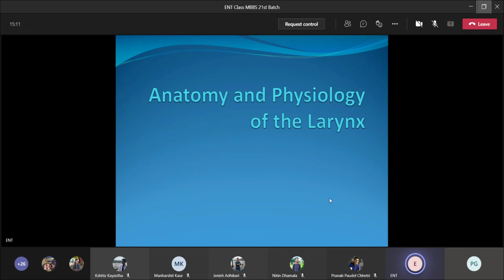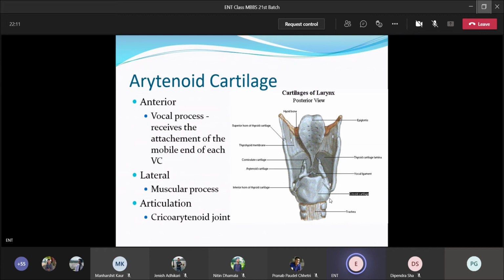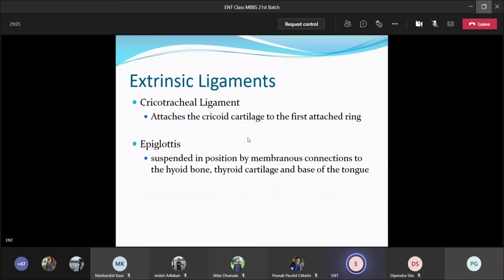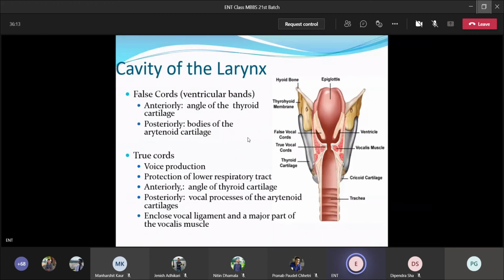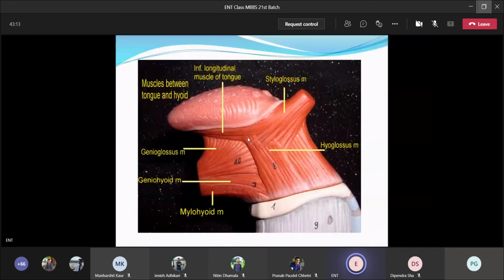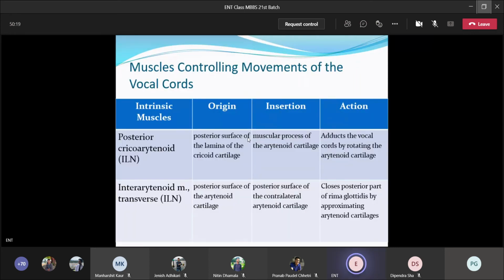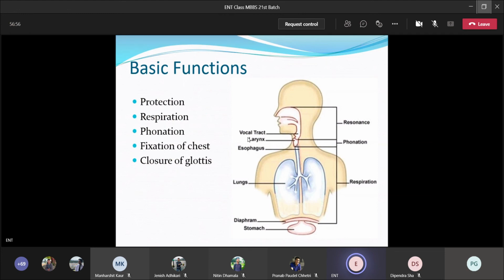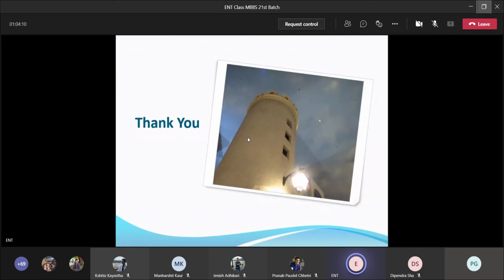Anatomy of larynx